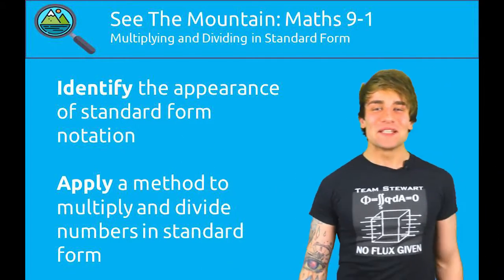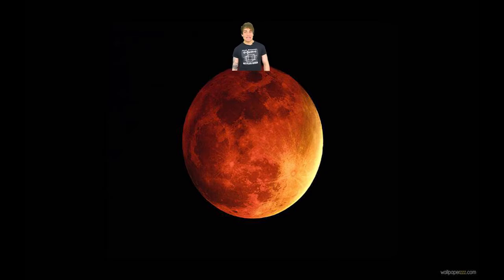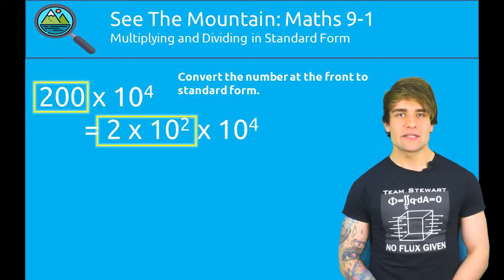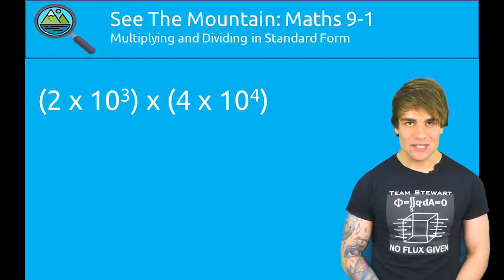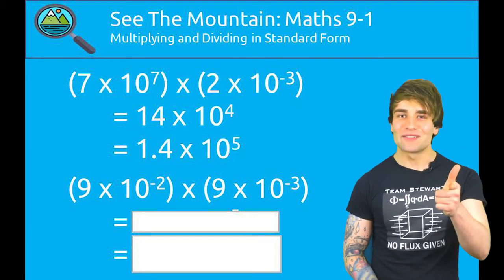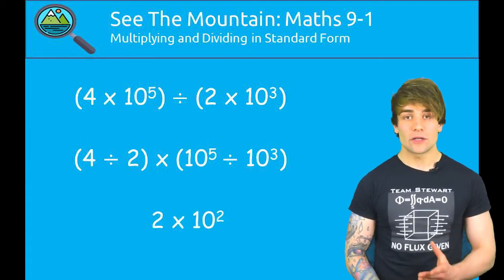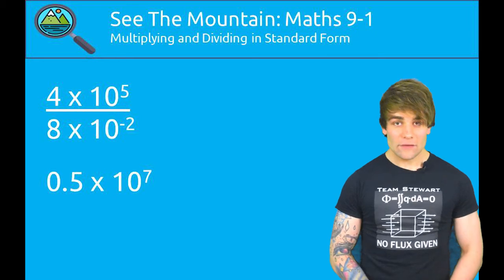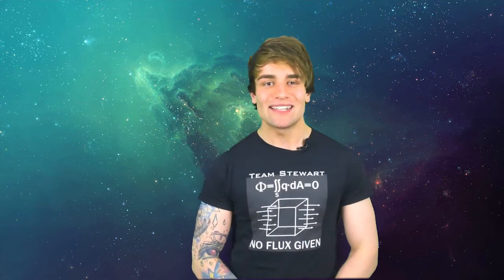Maths 9-1: Multiplying and Dividing Standard Form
See the Mountain Maths presents Lewis Stewart showing you how to multiply and divide numbers in standard form,  tailored to the GCSE 9-1 Maths Exam Specification.

and on twitter @STMEducationLTD